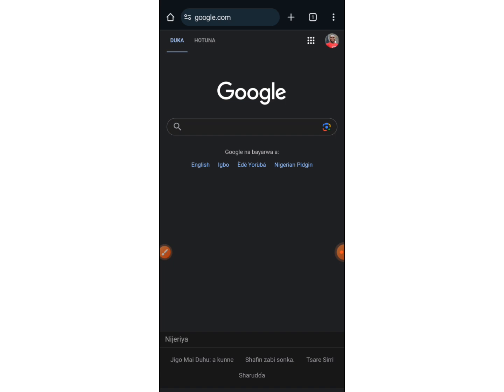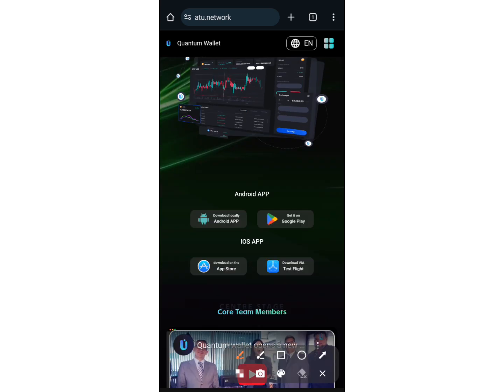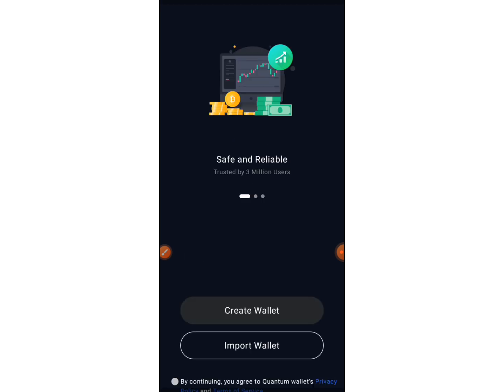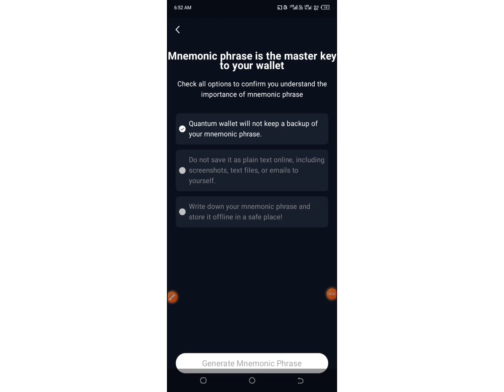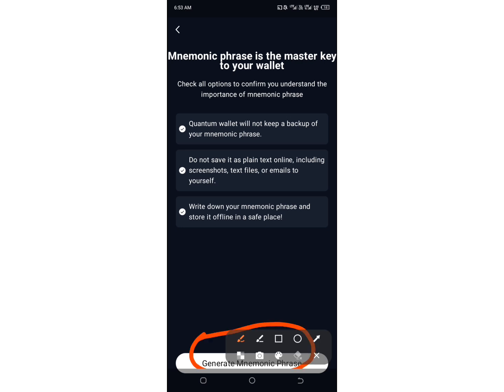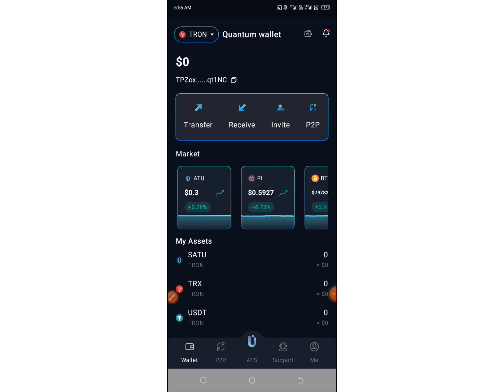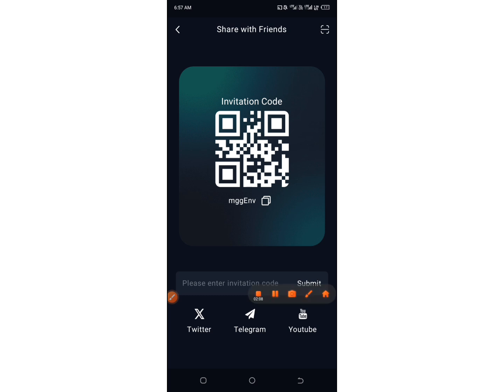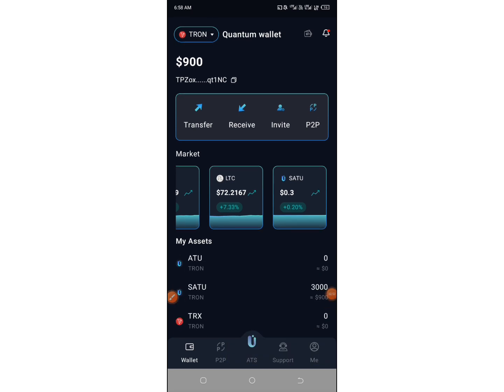Quantum wallet is currently giving out 3000 SATU worth $900 to it's early adopters,. Claim yours now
$900 Dollar AirDrop. Position your self on Quantum wallet. Do this now. @Quantum_ATS

▫Head to: atu.network
▫Quantum Wallet Invite Code: mggEnv
Join our social channels for more contents on how to make money online legitimately